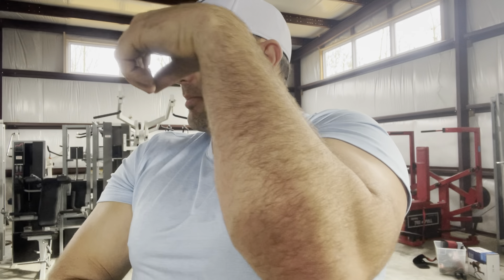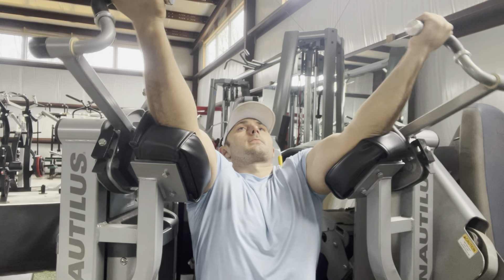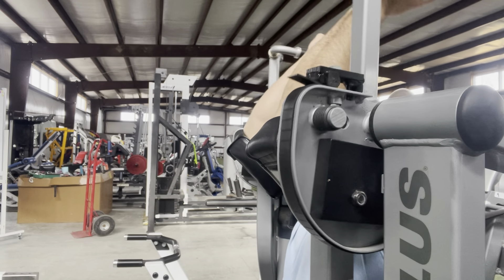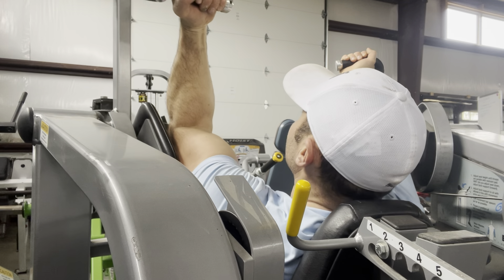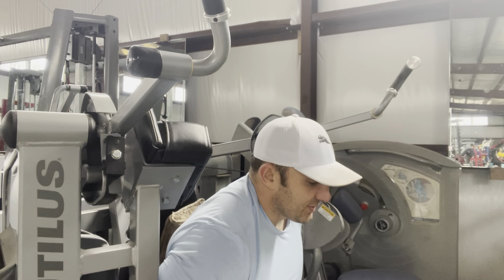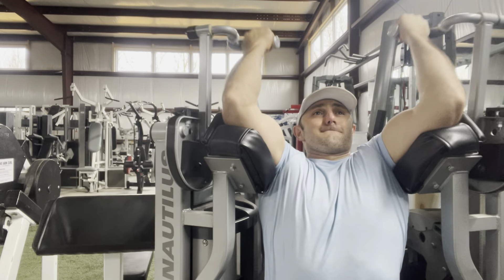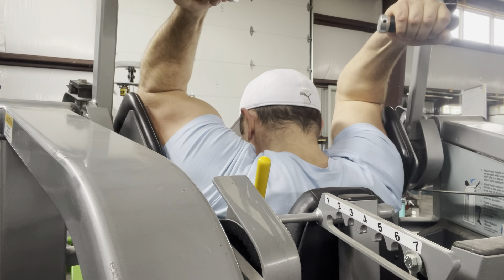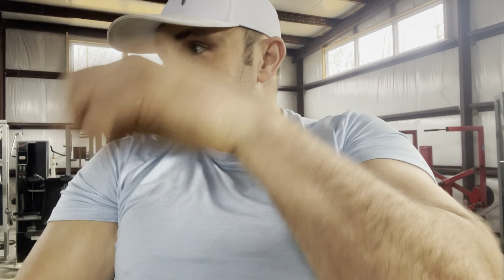BEST bicep machine on the market??? Nautilus Nitro Bicep Curl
One of the most versatile and effective bicep machines sold currently. Check out my review and how to BEST use it for maximum gains biceps bicepworkout bicepmachine naturalphysique homegym nautilus nautilus nitro